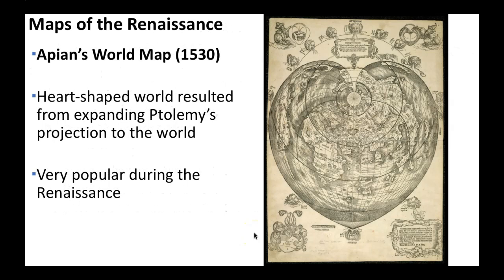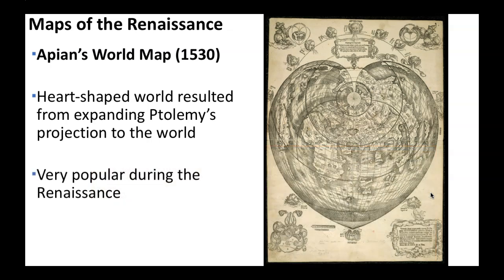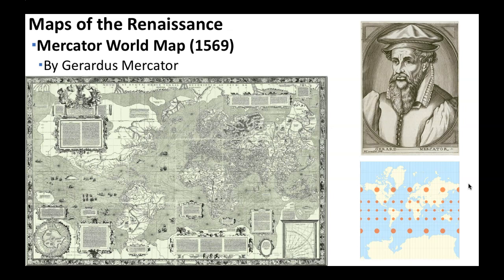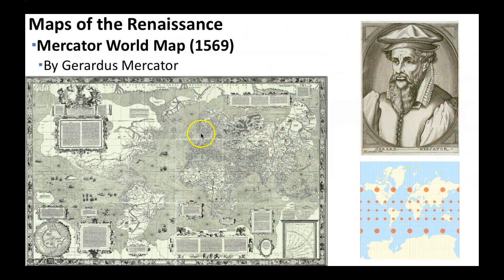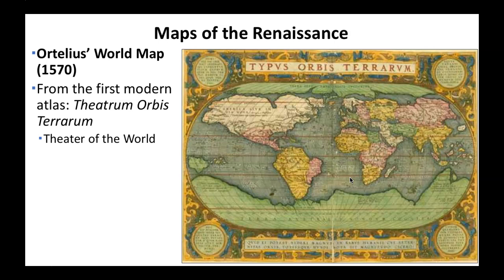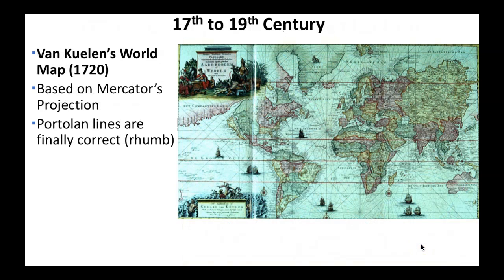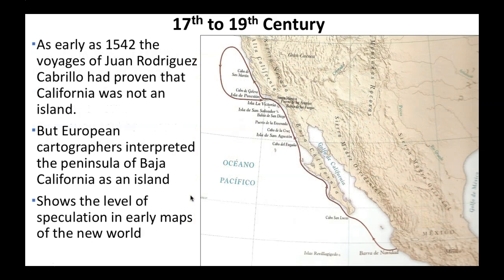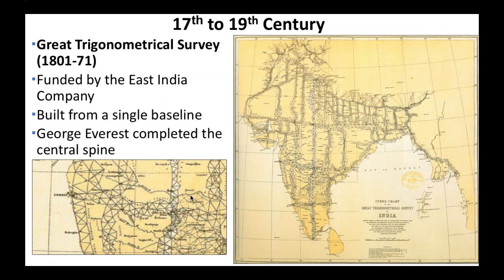History of Cartography - Part 2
History of Cartography from the Rennaisance